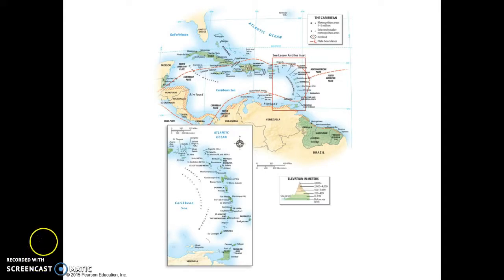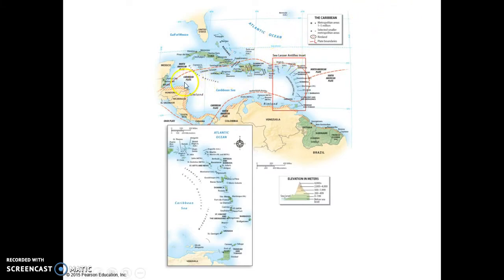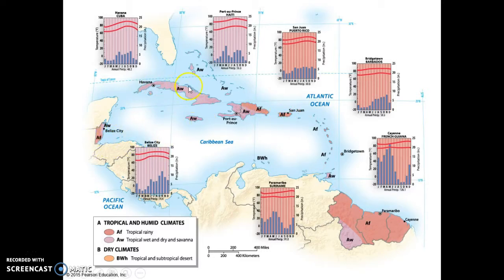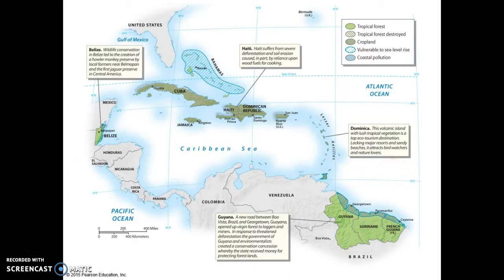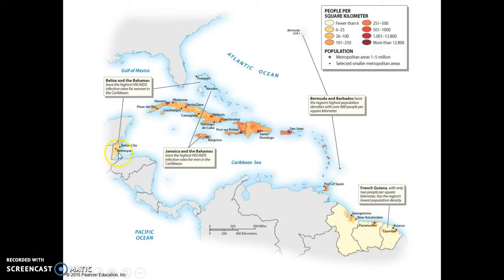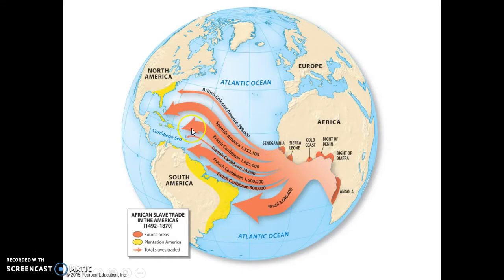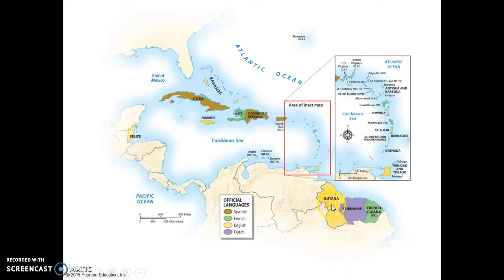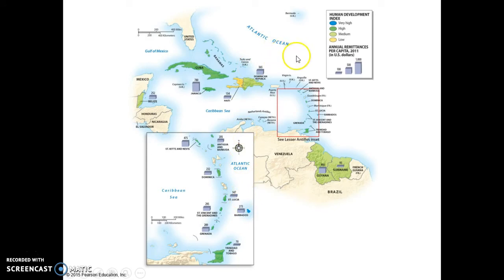Geog 010 The Caribbean